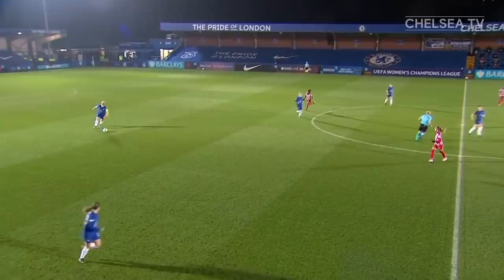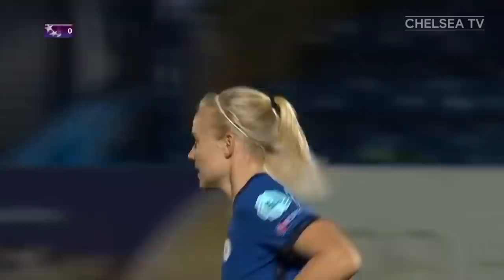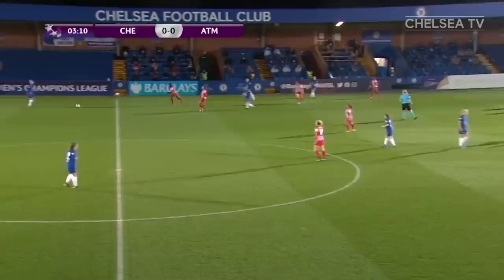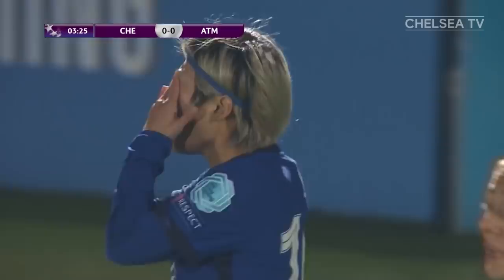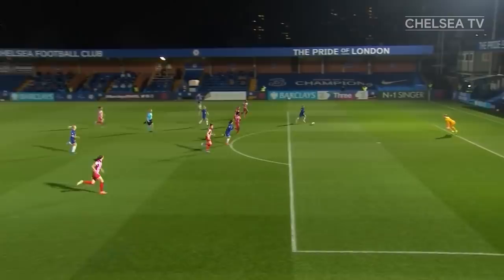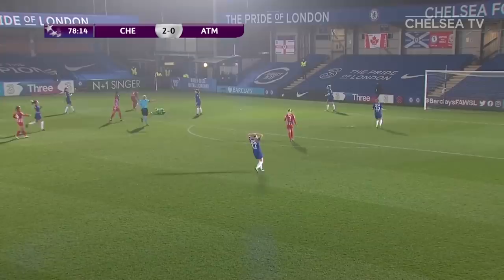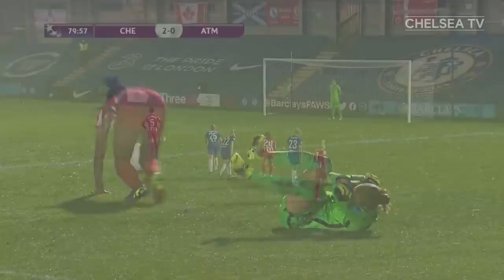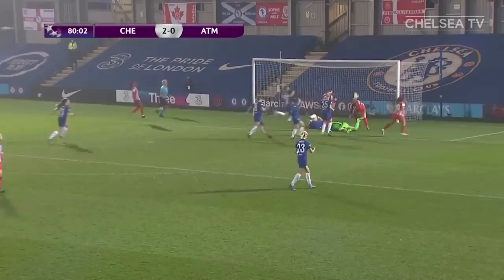Chelsea 2-0 Atlético Madrid | Mjelde and Kirby Secure Superb Victory | UEFA Women's Champions League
Chelsea played 80 minutes of the match with 10 players and that wasn’t enough to hold them back from victory 🔥

Welcome to the official home of Chelsea Football Club on YouTube. It’s the only channel where you’ll get an authentic look at life at this great club. Every week we’ll be uploading fresh content from the training ground, our famous stadium and much, much more. Nowhere else will you get closer to world-class stars like Christian Pulisic, Kai Havertz, Hakim Ziyech, Timo Werner, N’Golo Kanté, Sam Kerr, Fran Kirby & Pernille Harder.

Founded in 1905, Chelsea Football Club has a rich history, with its many successes including 5 Premier League titles, 8 FA Cups and 1 Champions League, secured on a memorable night in 2012. Famous former Blues include Peter Osgood, Gianfranco Zola, Frank Lampard, John Terry, Didier Drogba & Eden Hazard.